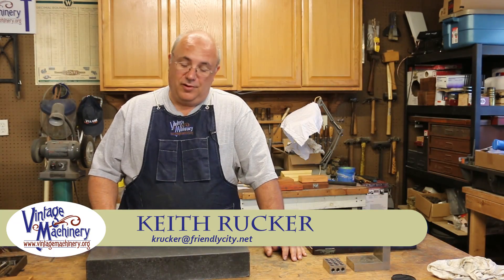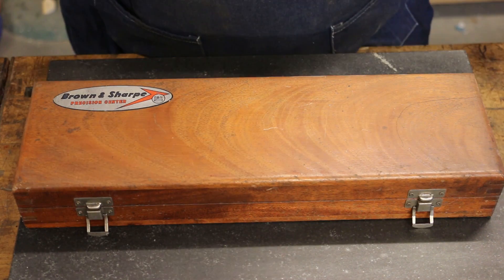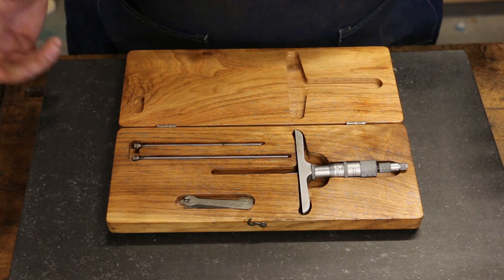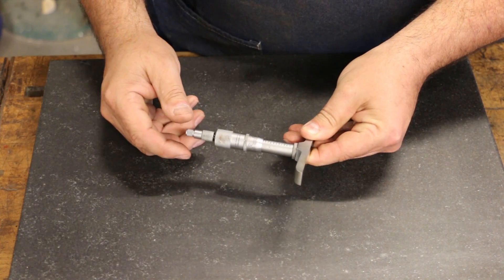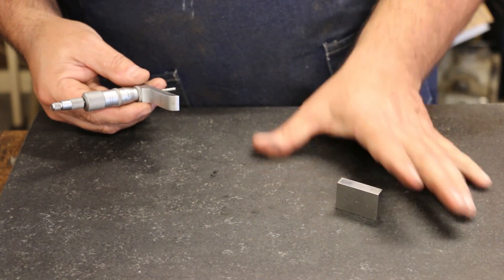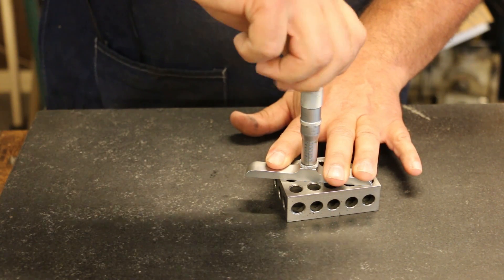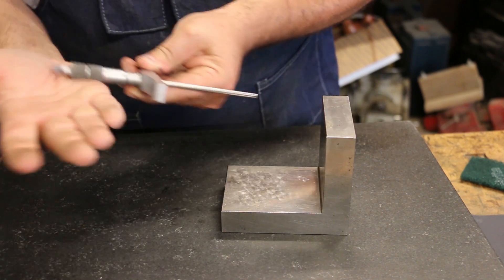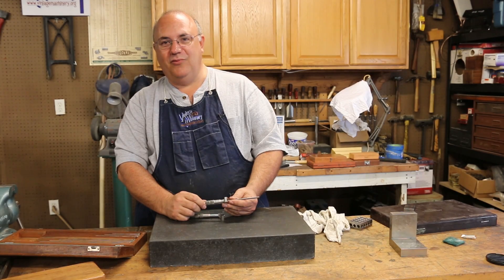Machine Shop Basics: Depth Micrometer Use and Calibration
A basic training for using a depth micrometer in the machine shop, including changing rods and calibration.